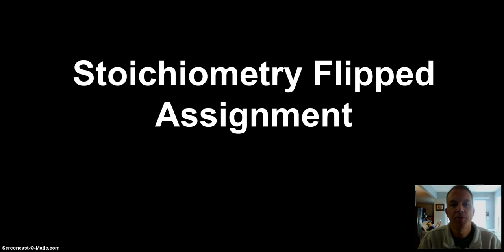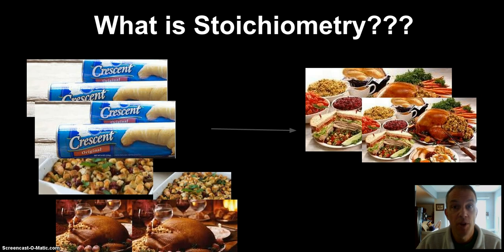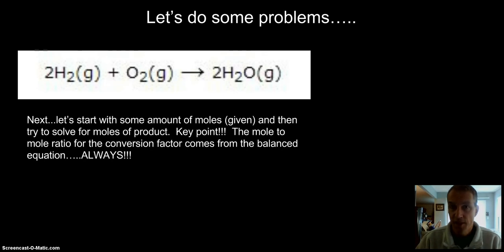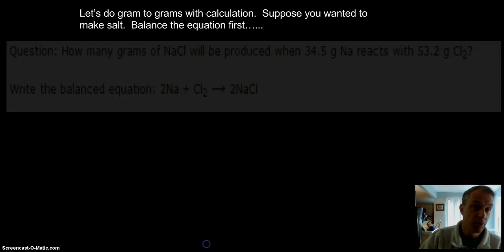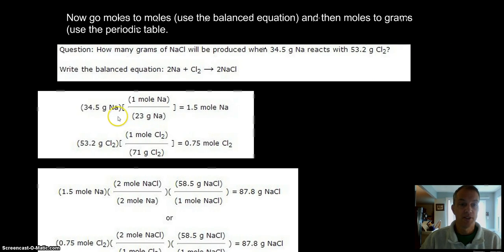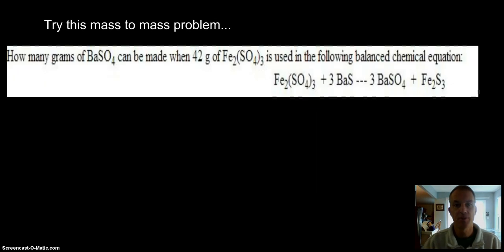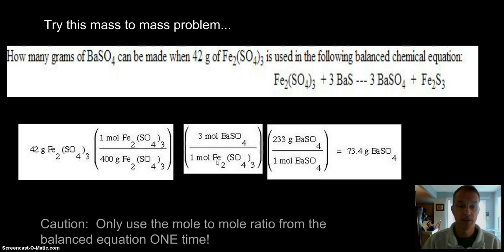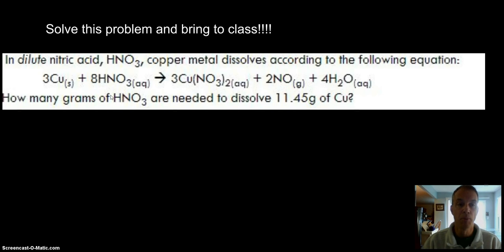Flipped Stoic Assignment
Flipped assignment on Stoichiometry